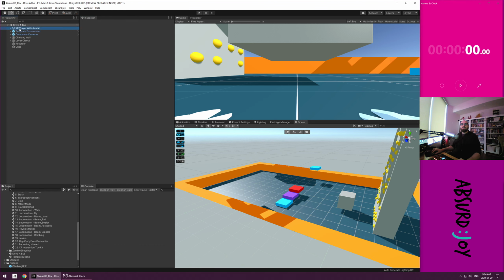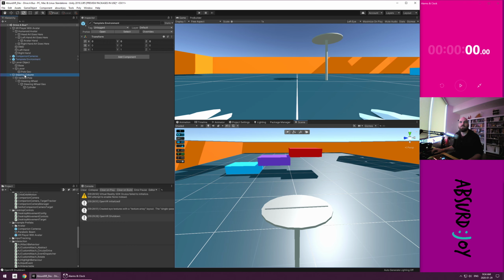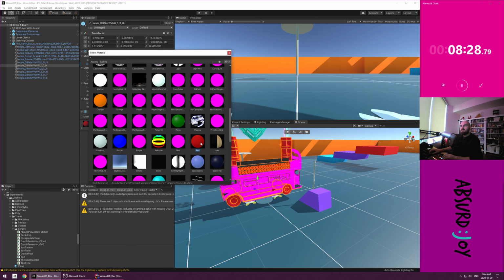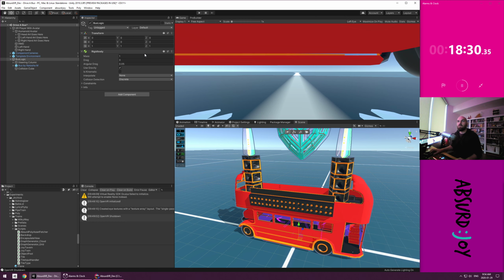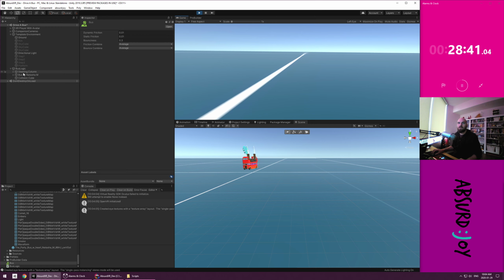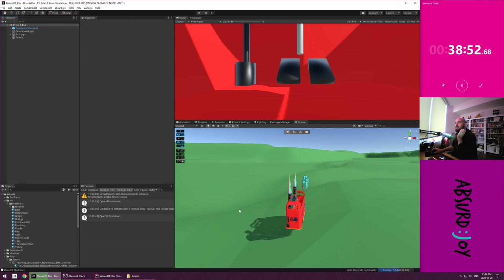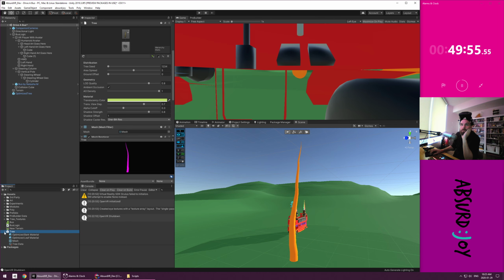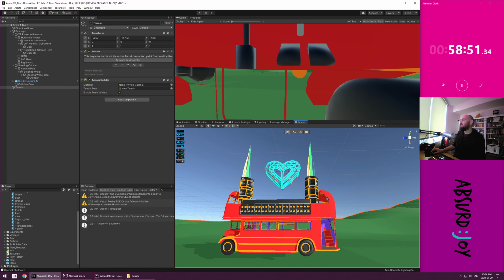Let's make a VR Bus. Right now.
That's all, just a bus.